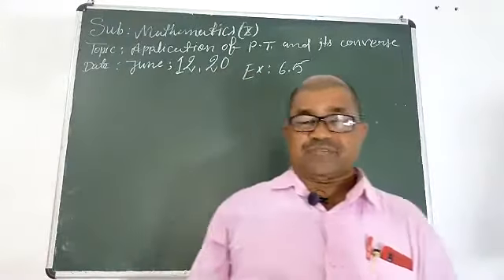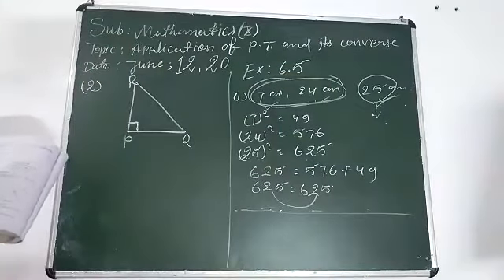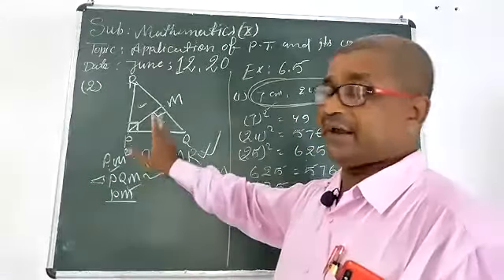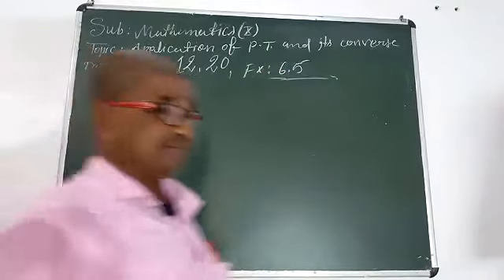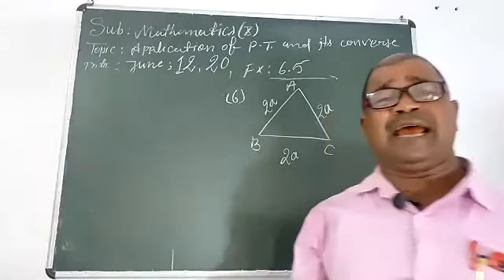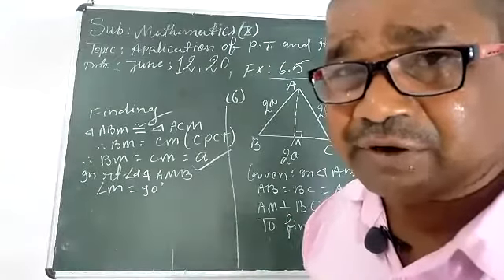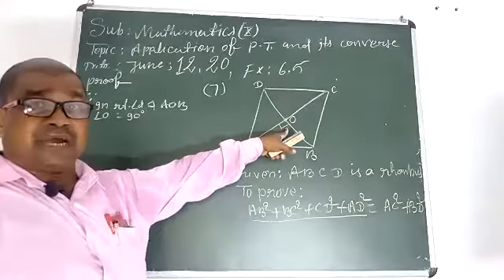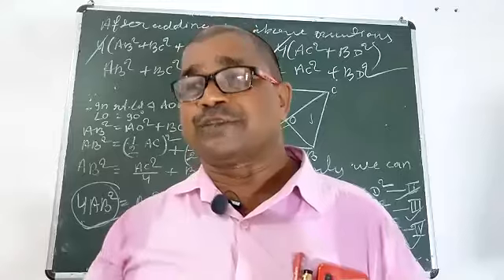Application of Pythagoras theorem/class-10